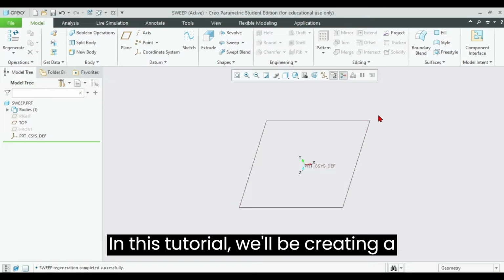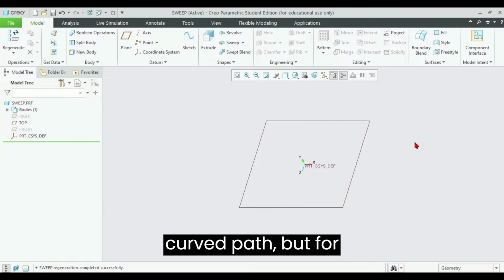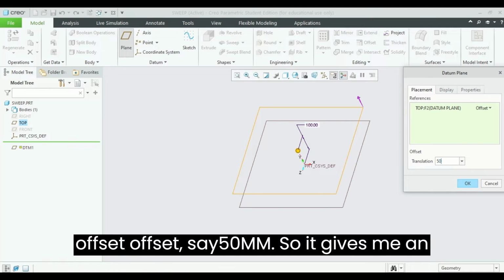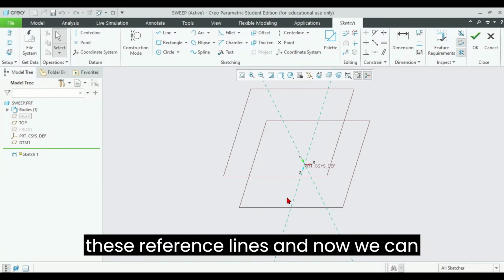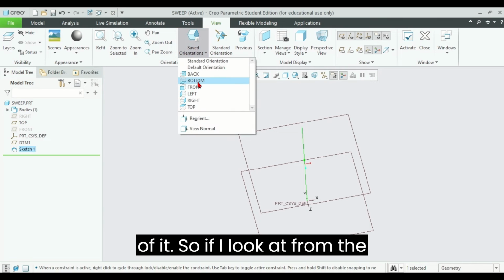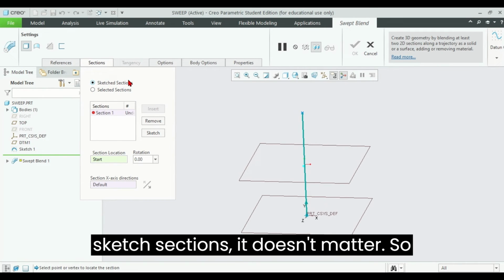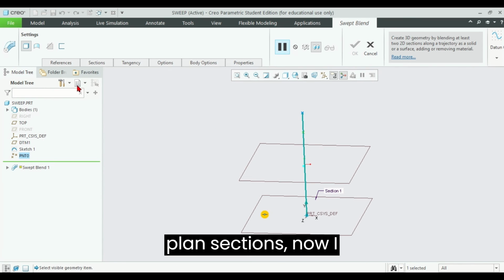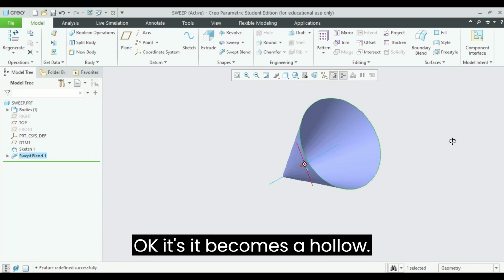1. CREO Parametric | Making a Cone Using Swept Blend